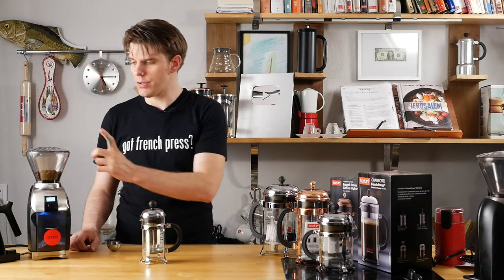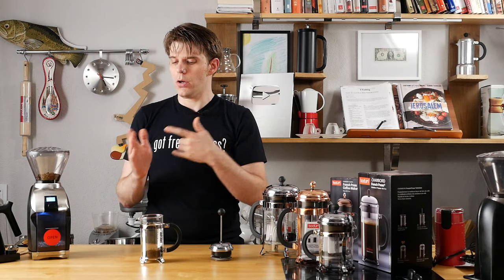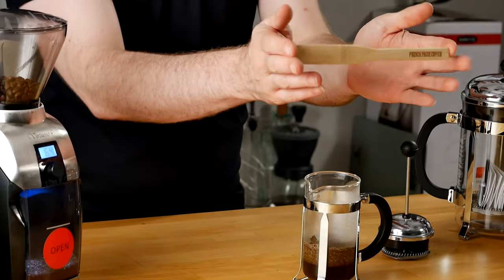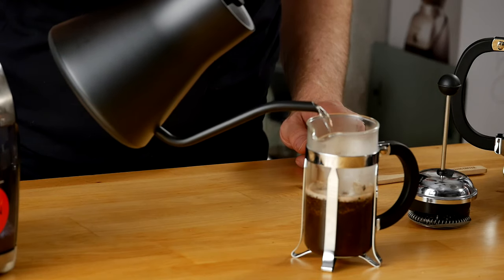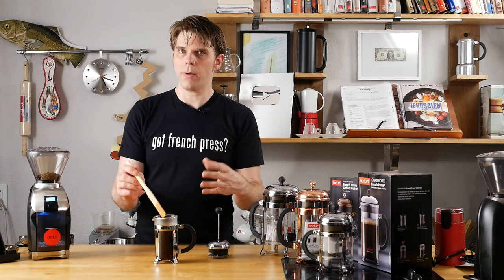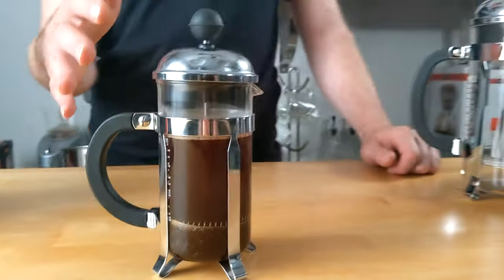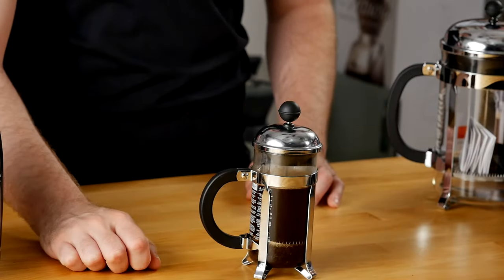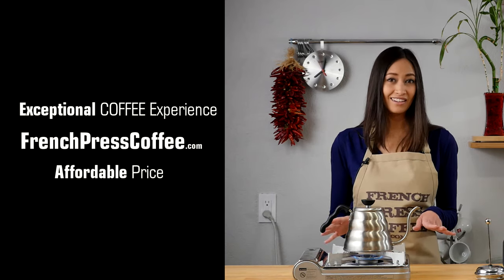How to Brew Coffee Using a Bodum French Press, Instructions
Once you’ve found the perfect Bodum French Press Coffee Maker, it’s time to brew the perfect cup of coffee! In case you have questions, we've made a guide to show you how to brew coffee using a Bodum Chambord Coffee Press.